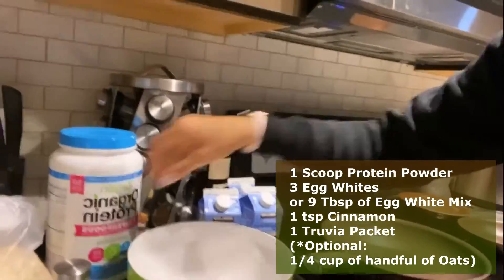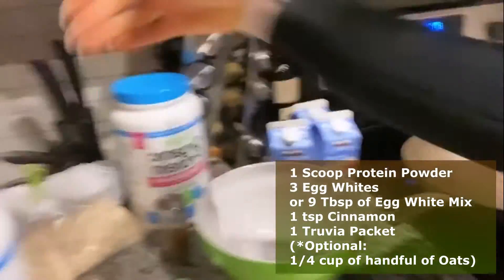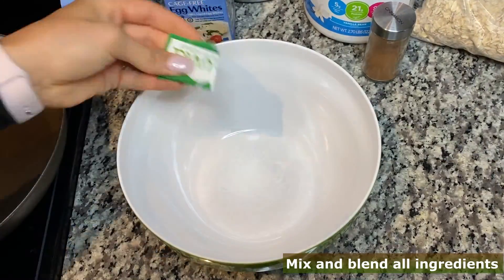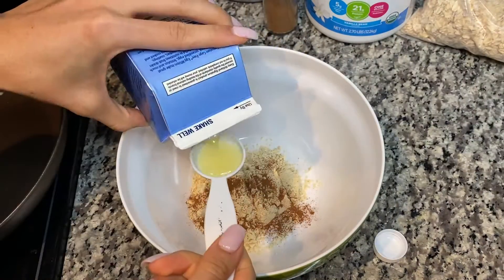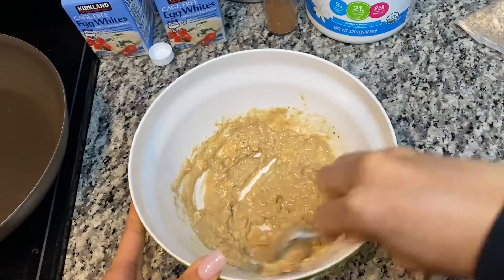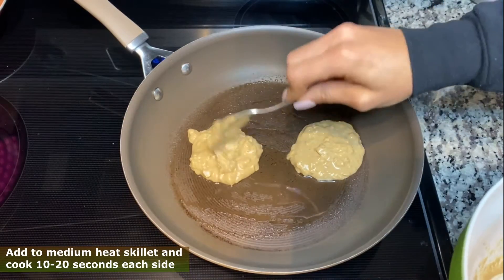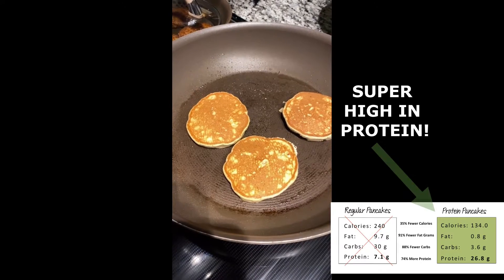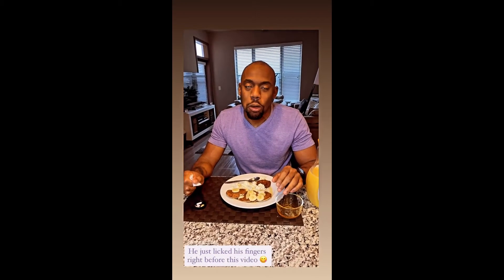4 Ingredients Low Carb - High Protein Delicious Pancakes //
Low Carb - High Protein Pancakes 🥞
ONLY 4 INGREDIENTS!

This recipe is suuuuper simple and quick. Total time from start to finish takes about 10 minutes. My friend shared this recipe with me where all you need is: Protein Powder, Egg Whites, Truvia & Cinnamon. I added Oats, ingredients below:

Ingredients:
1-2 Scoops Protein Powder @drinkorgain
3 Egg Whites or 9 tbsp from Carton
1 Tsp Cinnamon
1 Trivia Packet
1/4 Cup or Handful of Oats

Directions:
Preheat skillet to medium heat.
Mix all of the ingredients together in medium bowl, then add to skillet.
Cook on each side for 10-20 seconds
Then Yum Yum Done! 😋

👇🏽Drop a 🥞 if you love pancakes for breakfast too!🥰

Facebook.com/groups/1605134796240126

If you need some extra motivation and would love a customized training + nutrition plan... Join here + receive a bonus gift:

Xoxo,
Elle